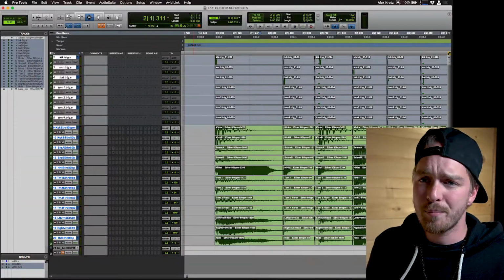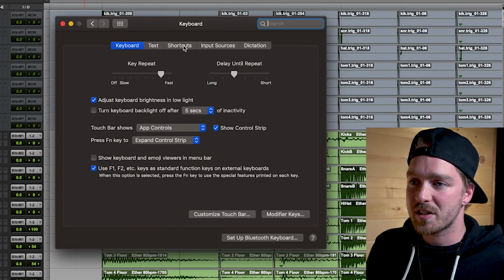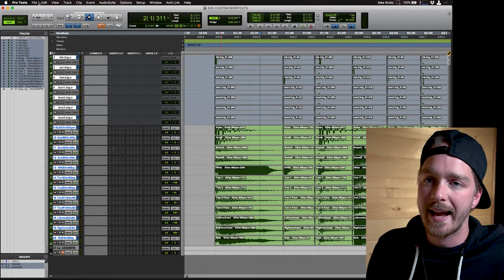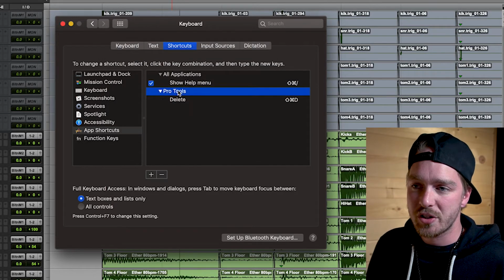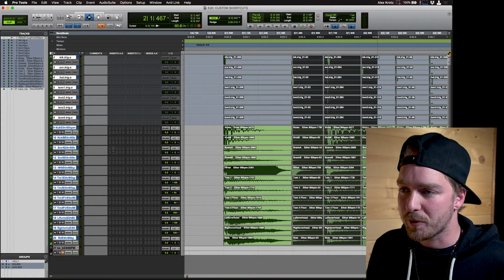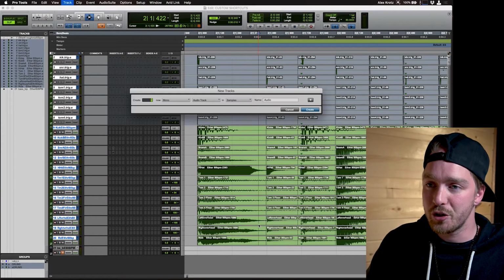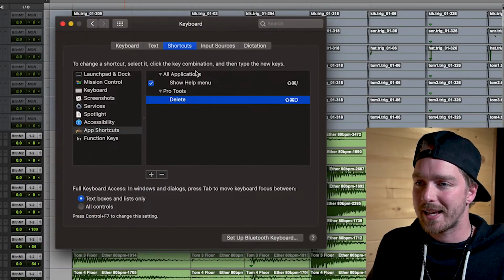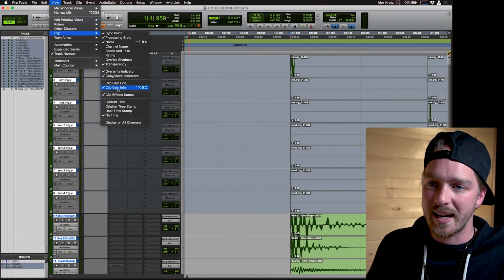The CUSTOM Pro Tools Keyboard Shortcut you NEED Pro Tools, and how to make it [OS X]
A feature built right into Mac OS X for years, that often gets overlooked. I want to help you through how to create custom shortcuts for any menu item you can find in Pro Tools. This also works for ANY application on your mac, with this very easy process!!

I also show you the handiest shortcut that I created, and why you absolutely need to add it!

What is your favourite custom shortcut you've made?